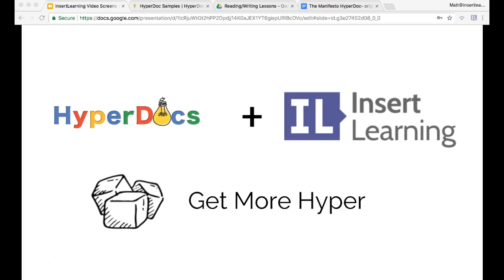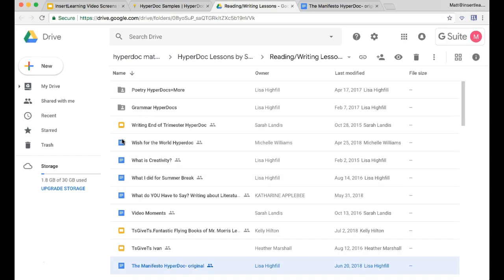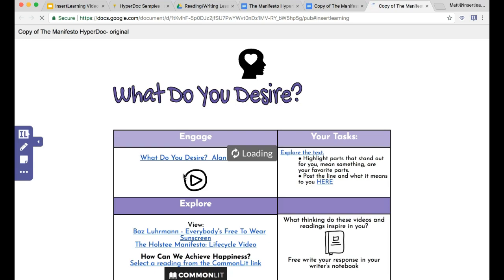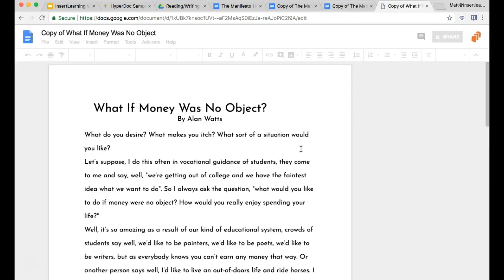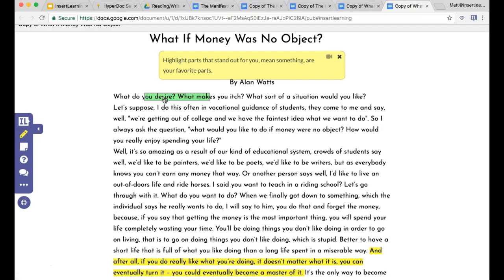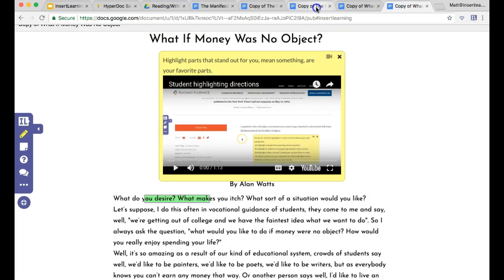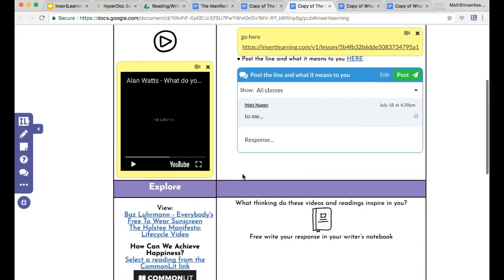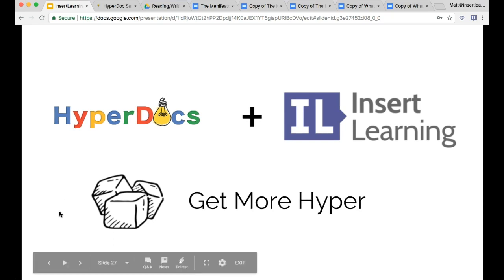Enhance Hyperdocs with InsertLearning